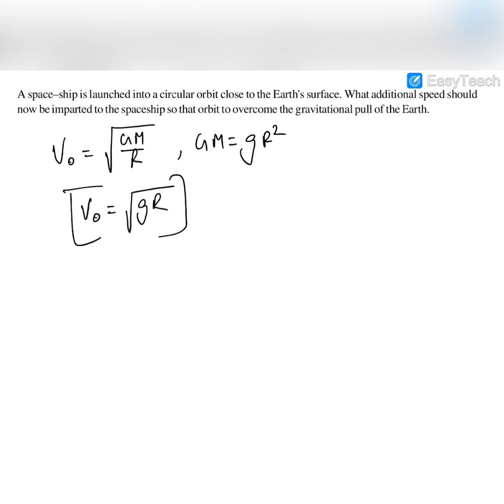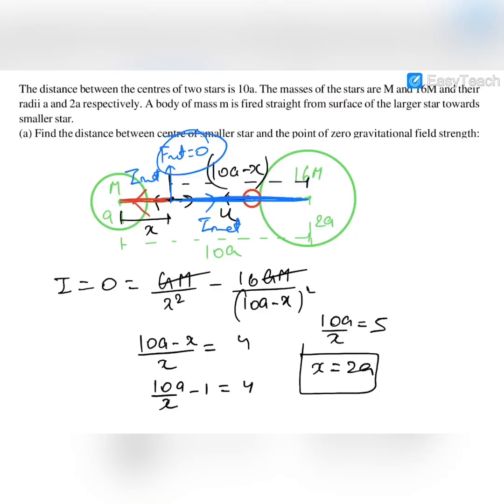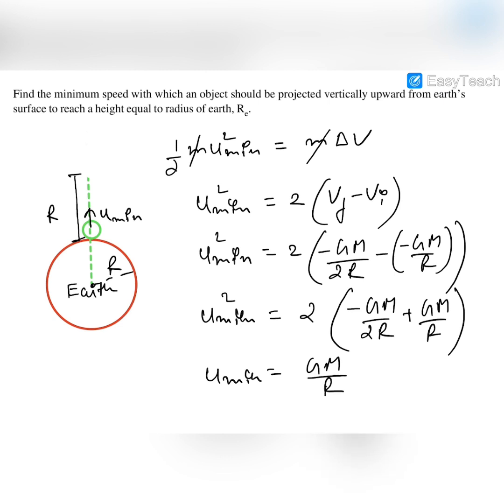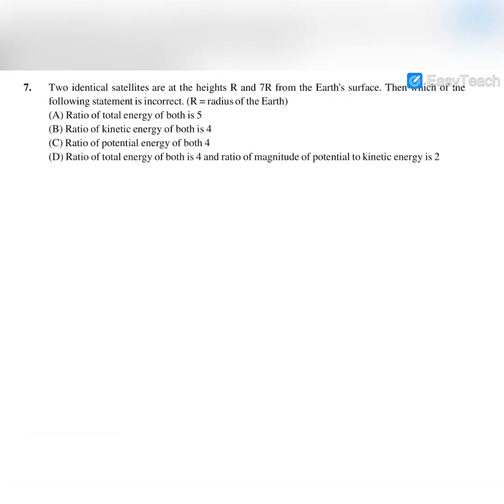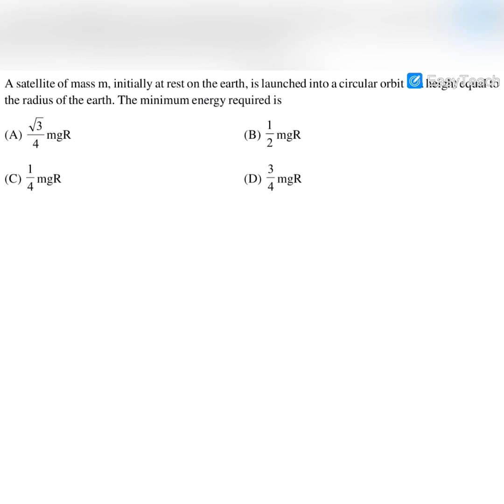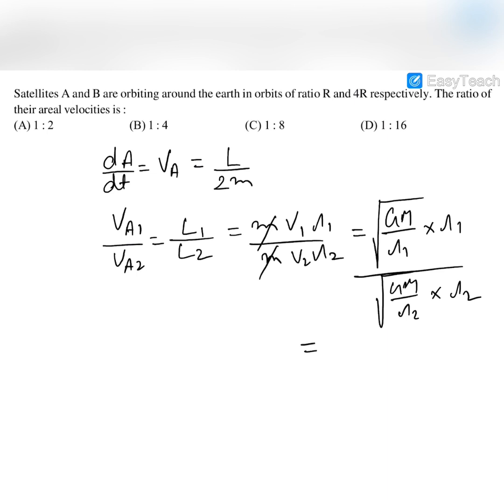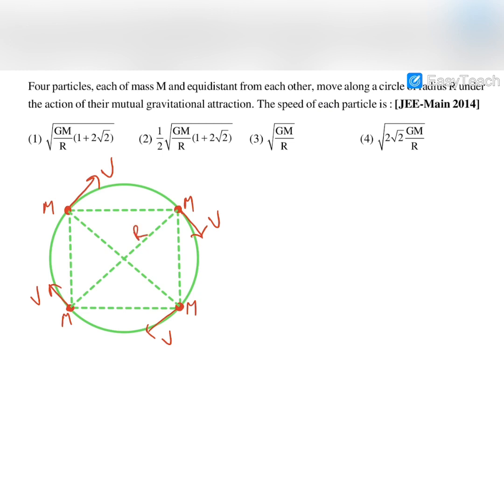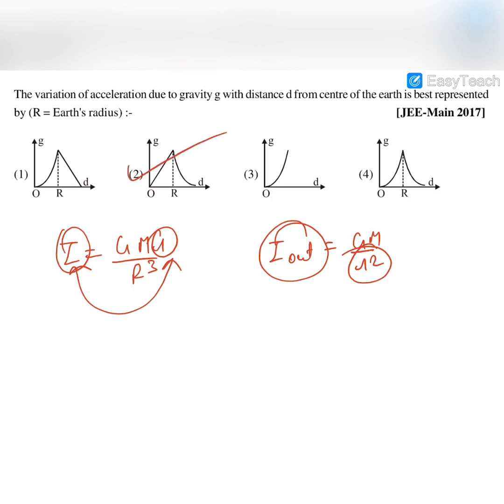Numerical problems from gravitation | level 1 | JEE MAINS | NEET